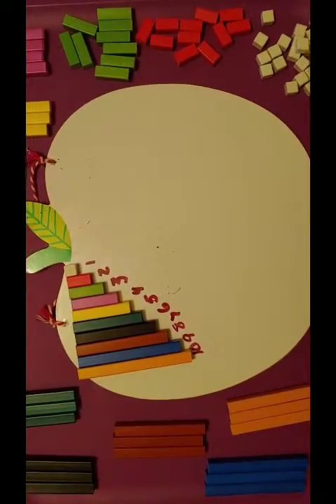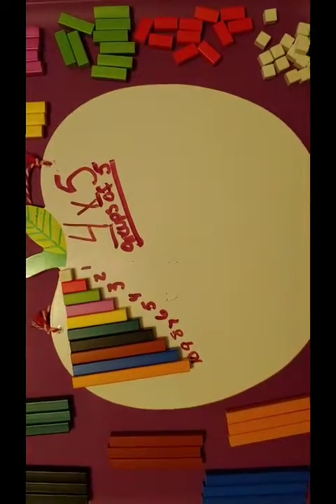How To Cuisenaire Rods